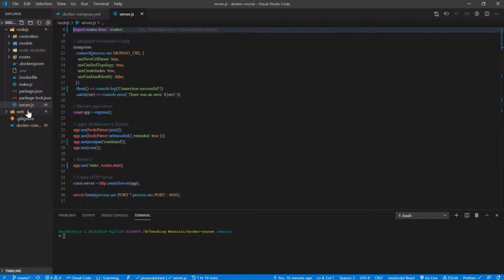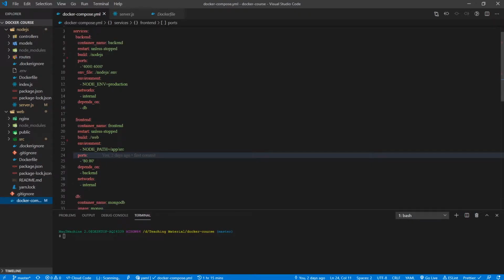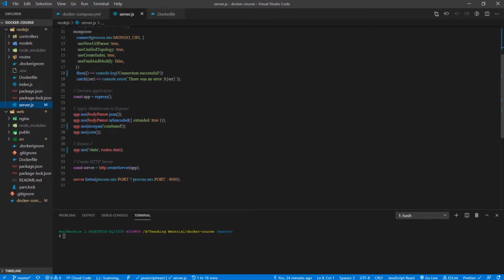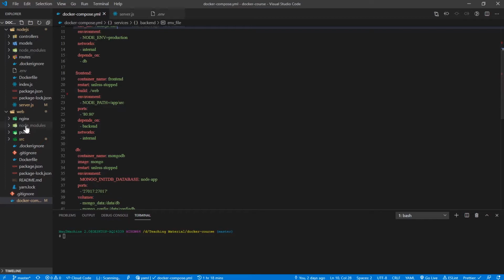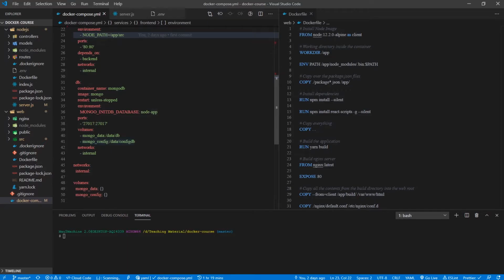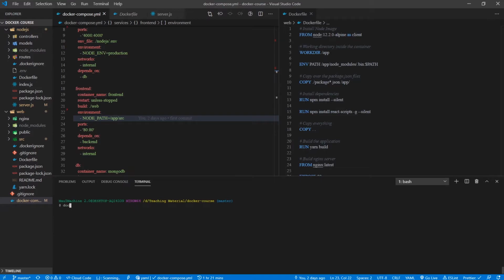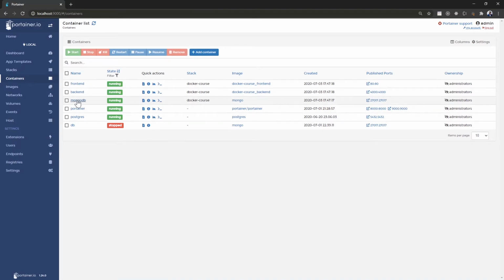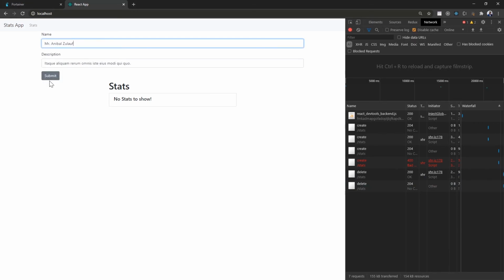Docker Node, React, MongoDB - Part 2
This is a part 2 tutorial on how to put your node app inside different containers that talk to each other on a bridge network with a single Docker Compose file. We will wrap this up by launching and building all these containers with one single docker-compose command.